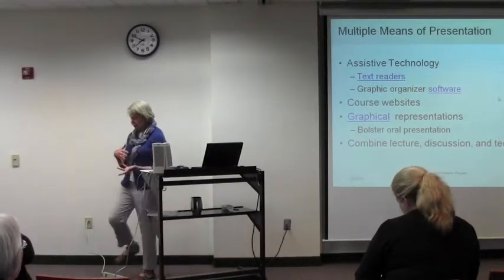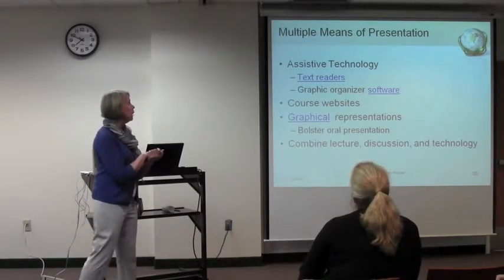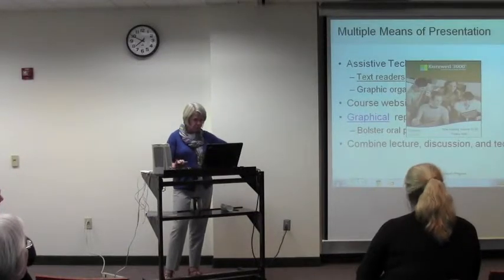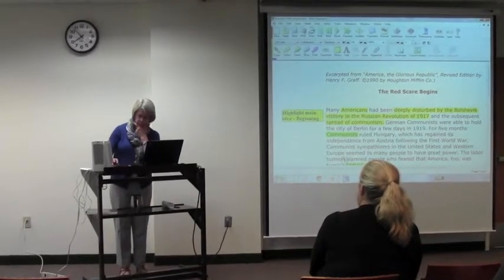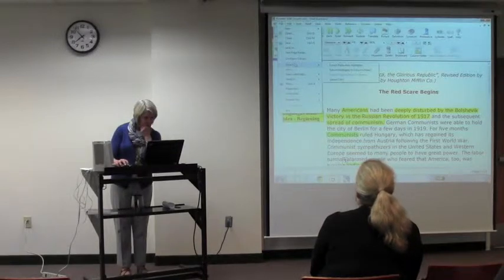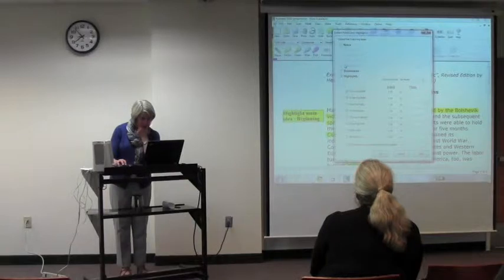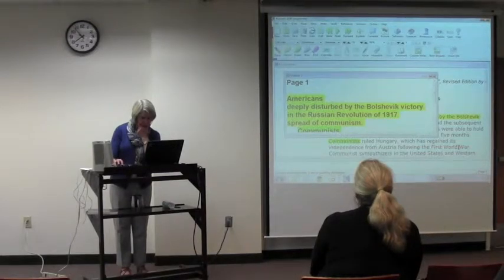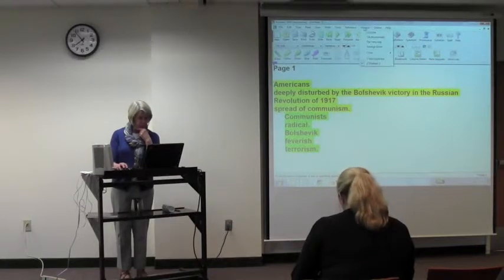Universal Design for Learning (5 of 8)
WORKSHOP: Universal Design for Learning
Tuesday, May 8, 2012 at Groves Academy
Presented by Ellen Engstrom M.A., Groves Academy Director of Teacher Training
Universal Design offers an inclusive framework for planning instruction that anticipates a diversity of learners and supports differentiation. When educators incorporate these evidence-based, effective techniques, all students benefit. This workshop will give an overview of Universal Design for Learning and the research-based instructional practices that are part of a Universal Design for Learning environment.